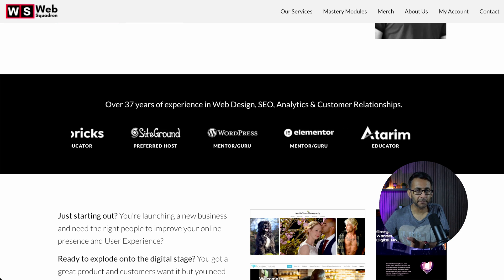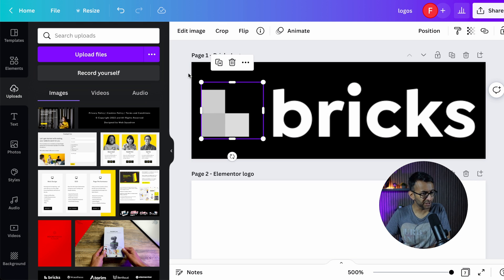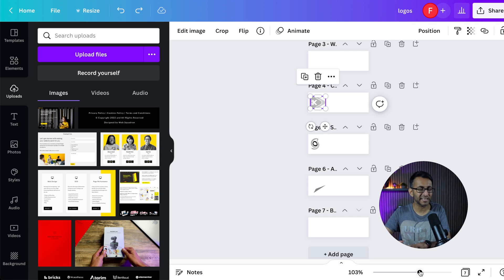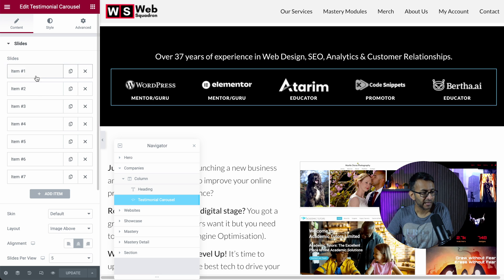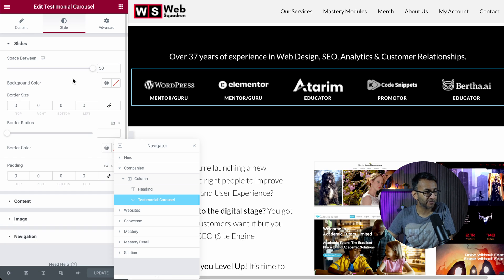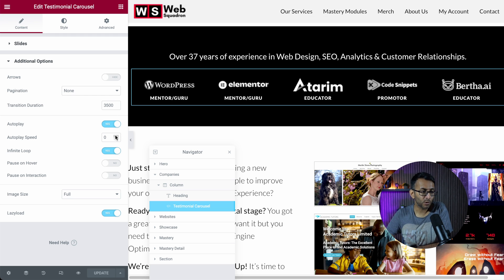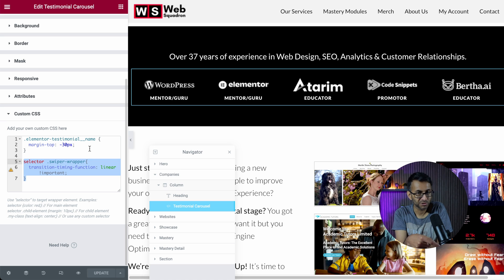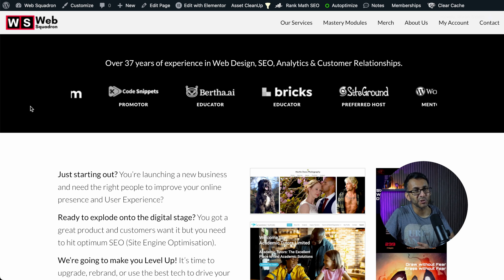Autoscroll Carousel Infinite Loop - Logos - Elementor Wordpress Tutorial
Instead of showing static images of logos, add some movement.

CSS to use:
.elementor-testimonial__name {
  margin-top: -30px;

selector .swiper-wrapper{
  transition-timing-function: linear !important;